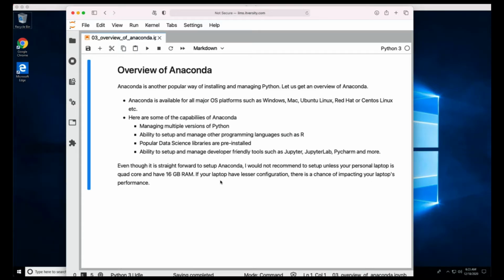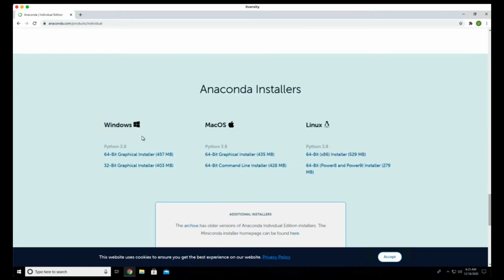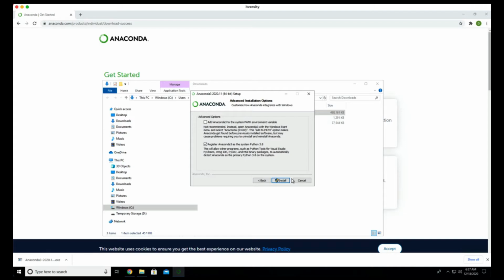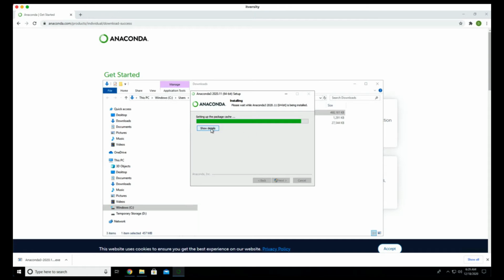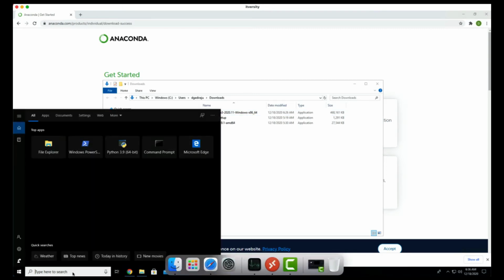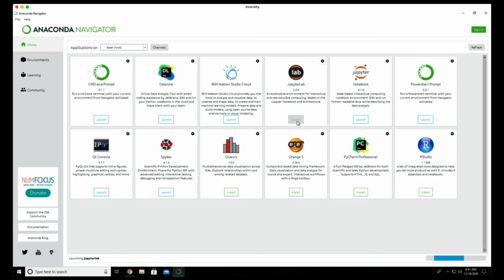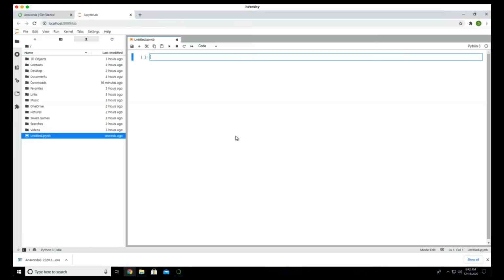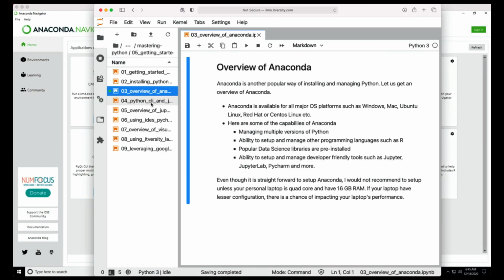Programming Essentials Python - Getting Started with Python - Overview of Anaconda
Anaconda is another popular way of installing and managing Python. Let us get an overview of Anaconda. Anaconda is available for all major OS platforms such as Windows, Mac, Ubuntu Linux, Red Hat or Centos Linux etc.

More top rated DataEngineering Courses from itversity 👇🏻